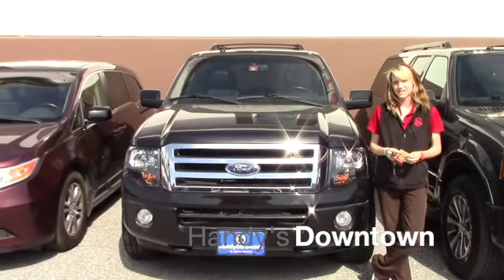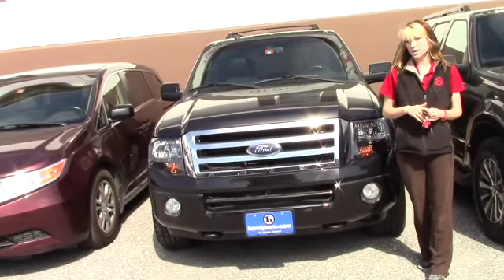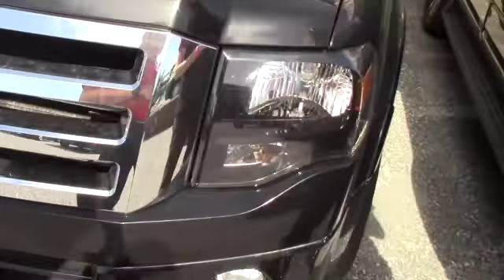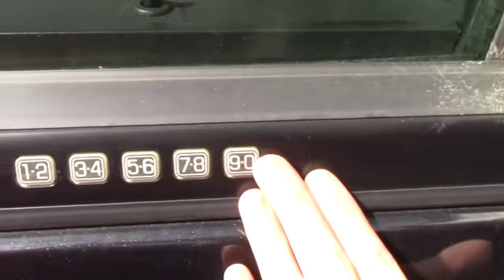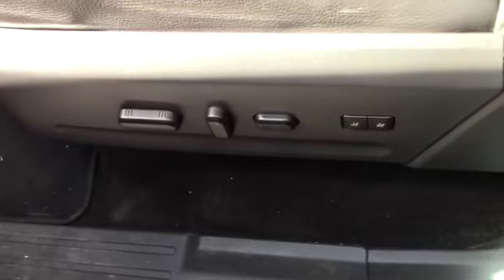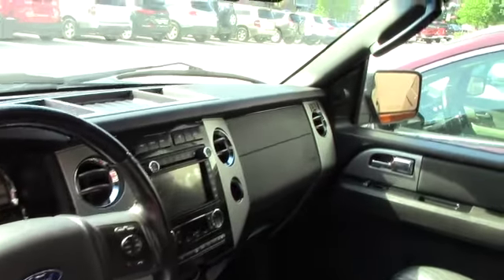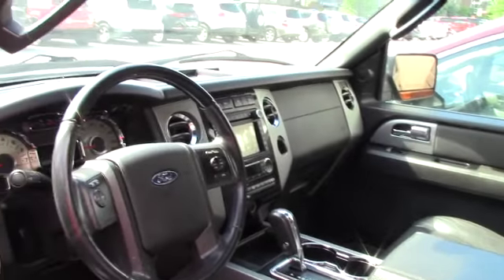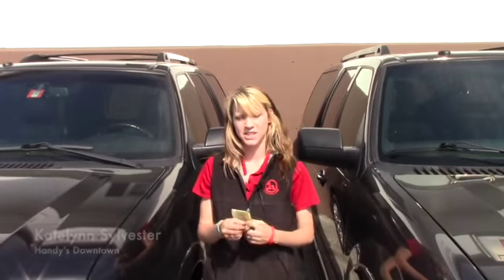2011 Ford for Nicky from Kate at Handys Downtown